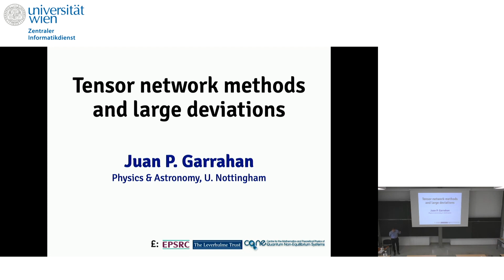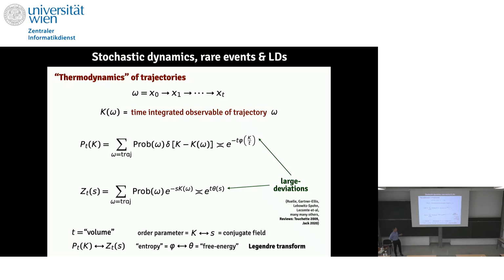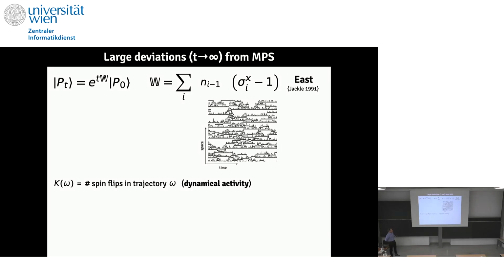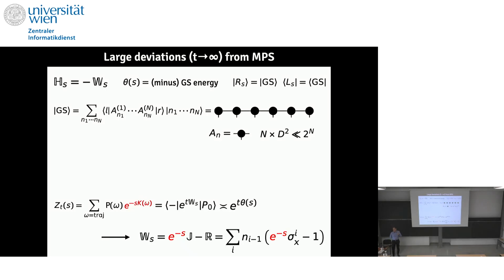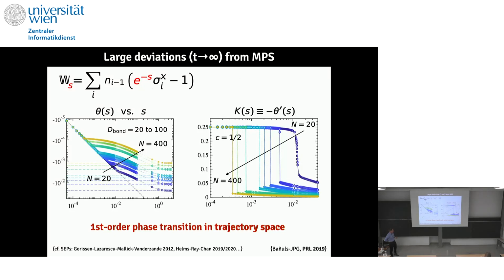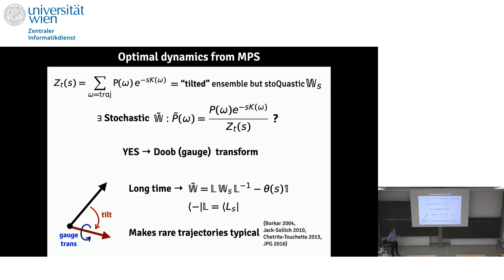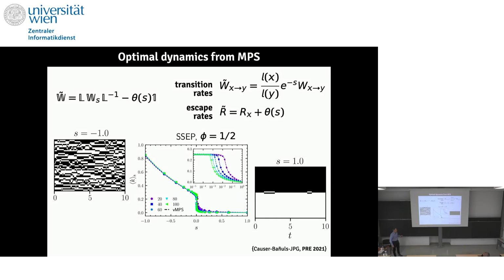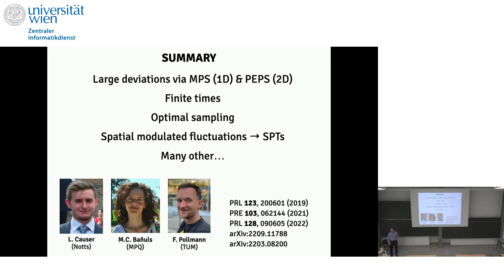Juan Garrahan - Tensor network methods and large deviations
This talk was part of the Thematic Programme on "Large Deviations, Extremes and Anomalous Transport in Non-equilibrium Systems" held at the ESI September 19 to October 14, 2022.

I will describe the application of tensor networks methods for the study of fluctuations in systems with stochastic dynamics. I will discuss several related problems: (i) how to obtain the long-time statistics of trajectory observables from tilted Markov generators (in analogy with finding quantum ground states); (ii) how to exploit these methods to efficiently sample rare events; (iii) how to extend this approach to finite times (in analogy with calculating finite-temperature quantum partition sums); (iv) the emergence of symmetry protected topological phases in dynamical LDs.

[1] M.C. Bañuls and J.P. Garrahan, Phys. Rev. Lett. 123, 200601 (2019).
[2] L. Causer, M.C. Bañuls and J.P. Garrahan, Phys. Rev. E 103, 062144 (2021).
[3] L. Causer, M.C. Bañuls and J.P. Garrahan, Phys. Rev. Lett. 128, 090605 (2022).
[4] J.P. Garrahan and F. Pollmann, arXiv:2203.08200.